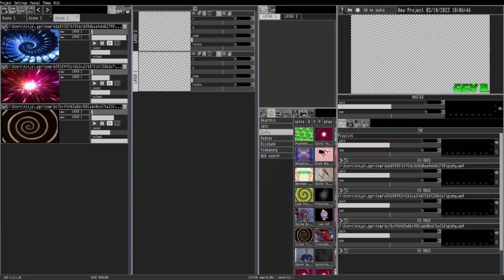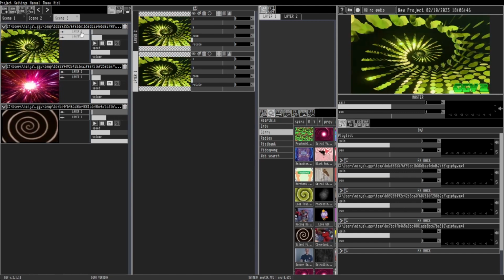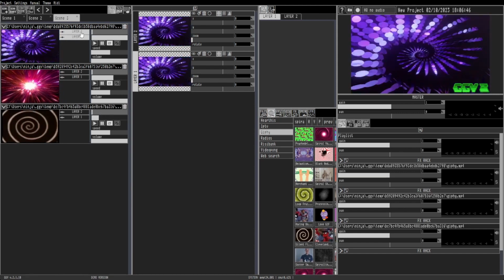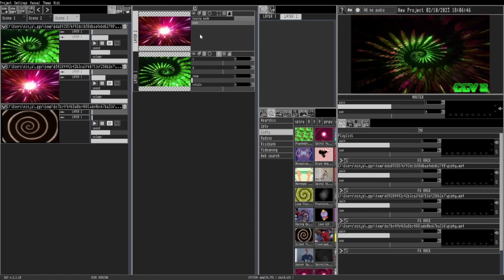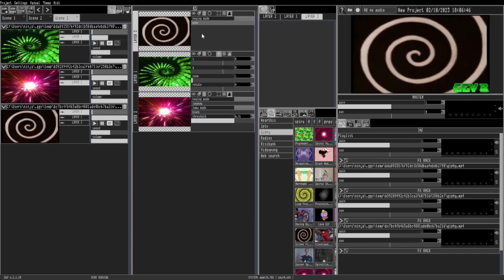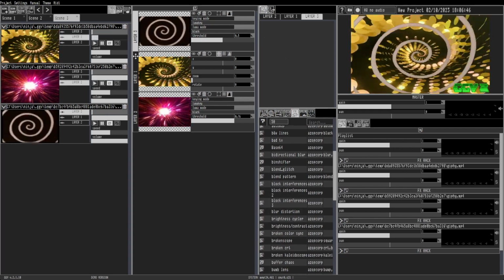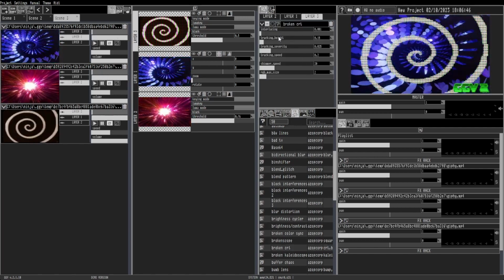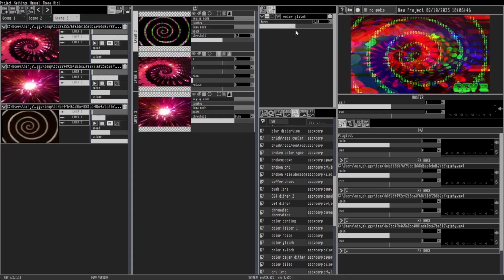GGV2 Tutorial: The layer mixer.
Get to know the essential features of GGV2's Layer Panel, and learn how to effortlessly manage and mix layers for stunning visuals.